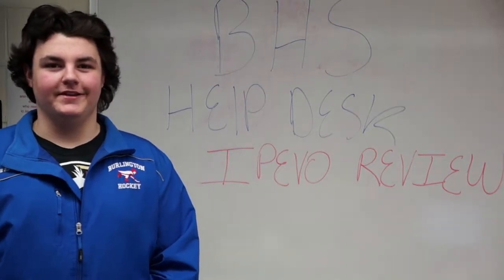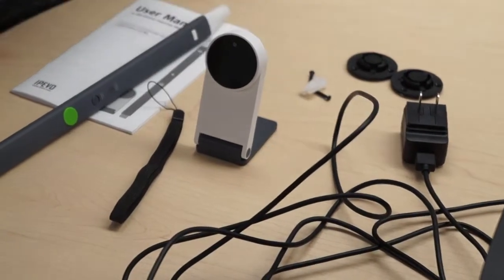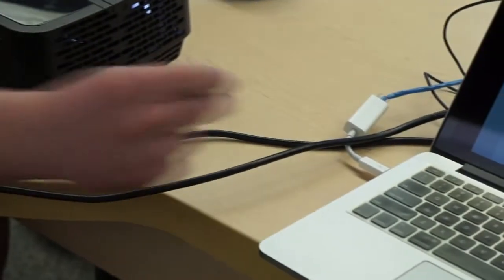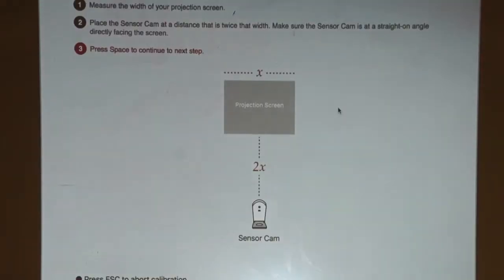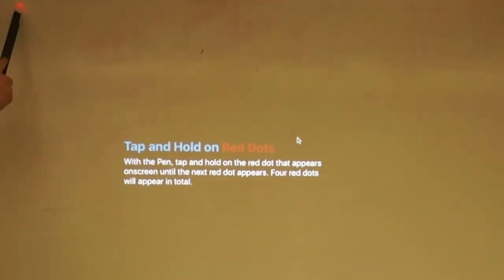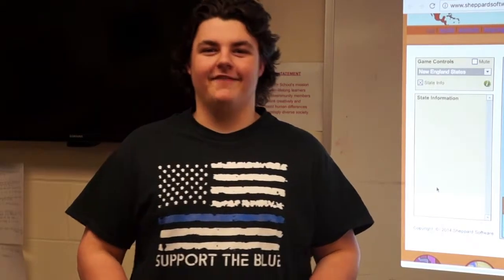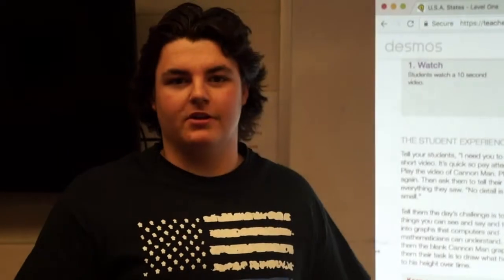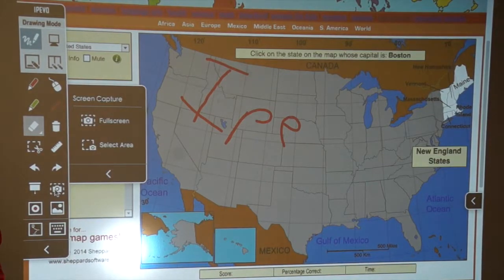iPevo Interactive Whiteboard Review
Paul Barbieri and LeRoy Wong at the BHS Help Desk review the iPevo Interactive Whiteboard System.